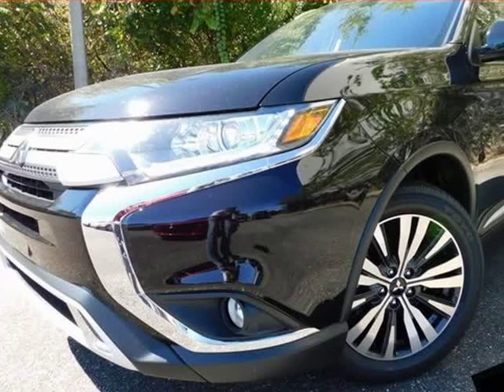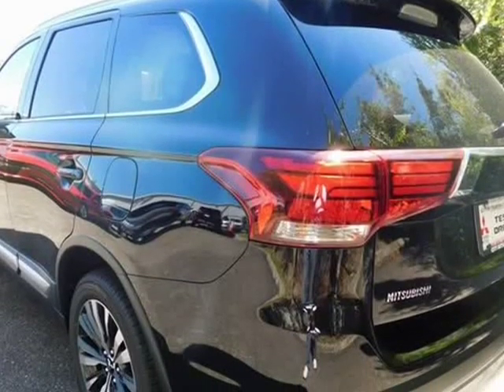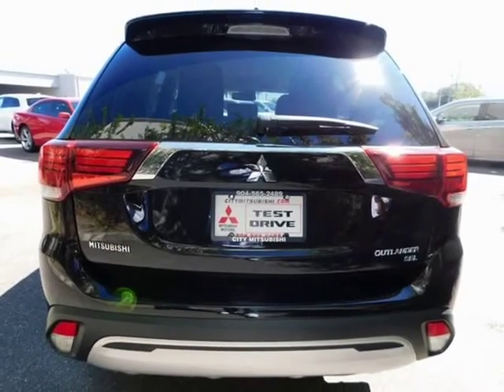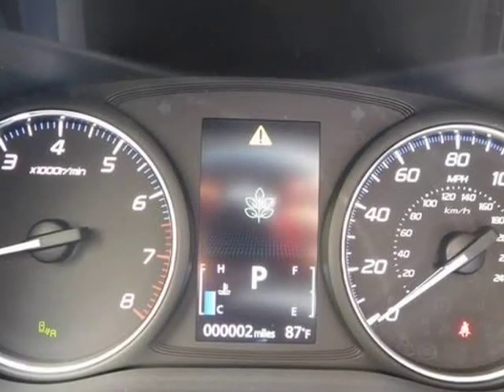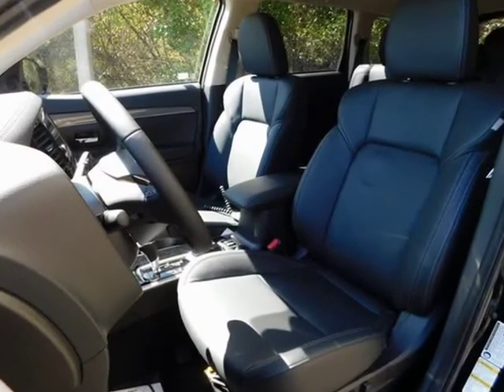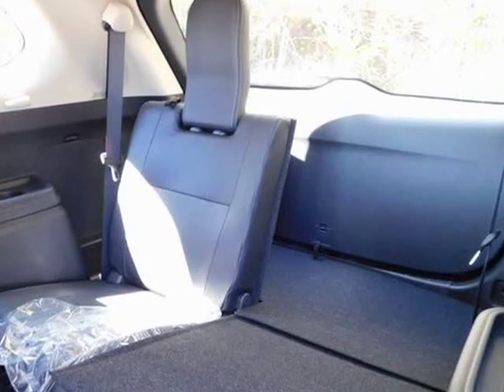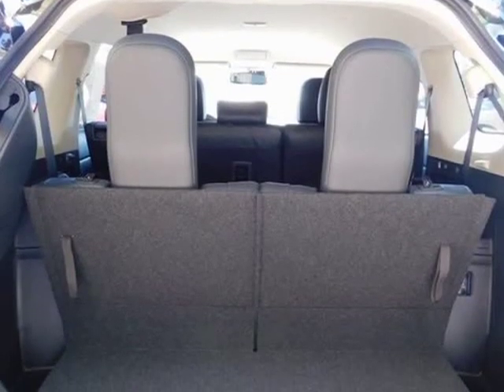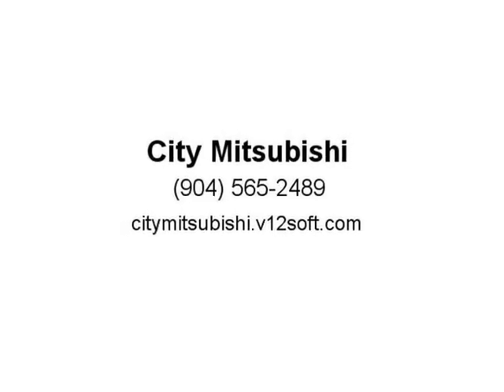2019 Mitsubishi Outlander SEL (Jacksonville, Florida)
City Mitsubishi
10575 Atlantic Blvd
Jacksonville